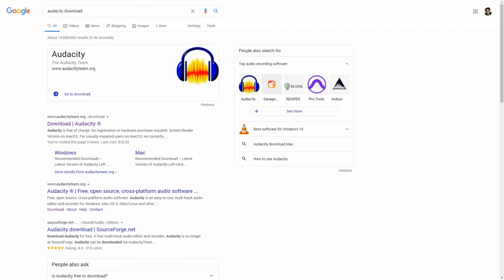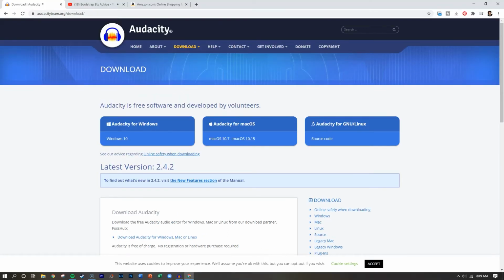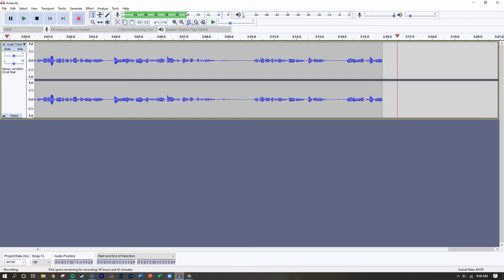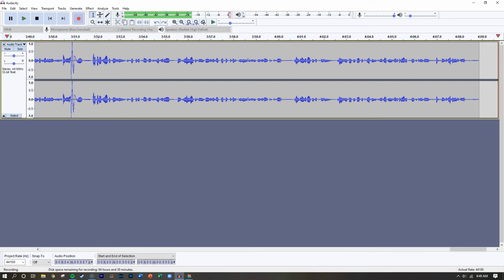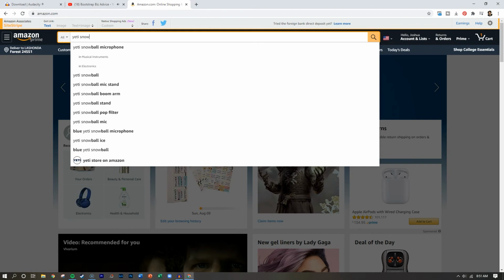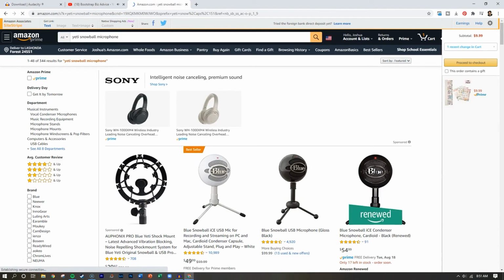Voice-over Recording Software | Audacity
If you're wondering what voice over recording software I use on this channel it's Audacity. It's free and I pair that with a Yeti Snowball Microphone I bought off Amazon to knock these videos out with ease :)

Don't have a Canva account? Setup up an account using to snag your FREE 45 Day Canva Pro Trial